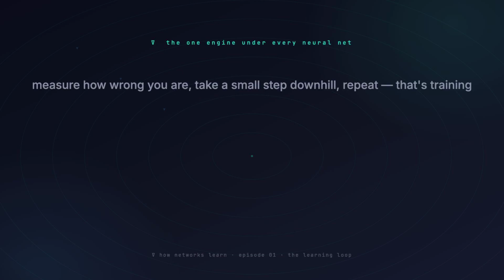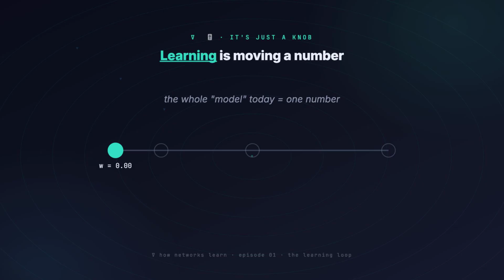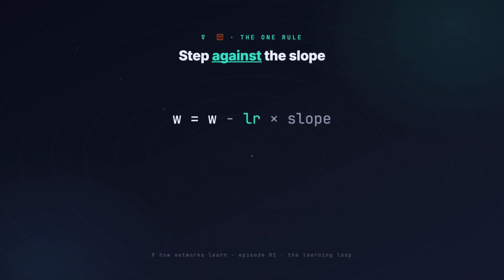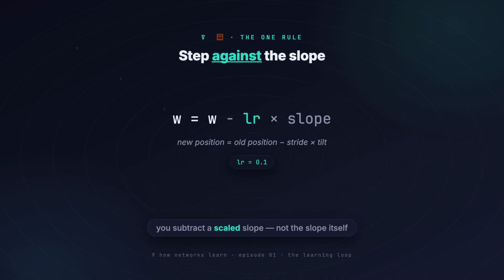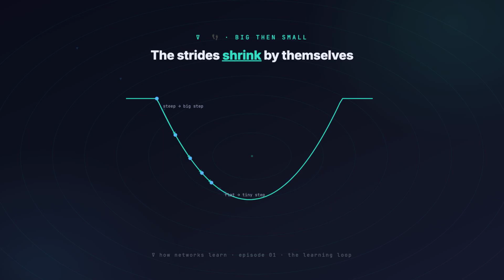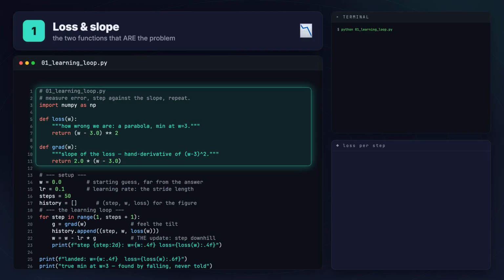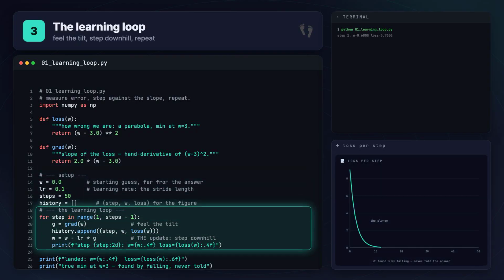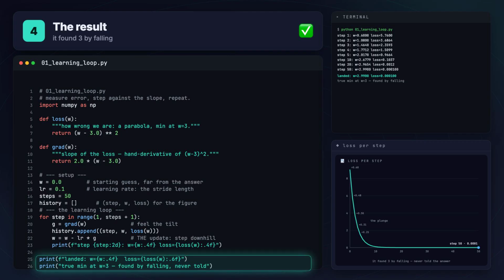01. The Learning Loop | Neural Network Optimization